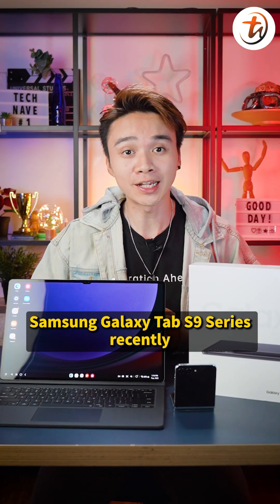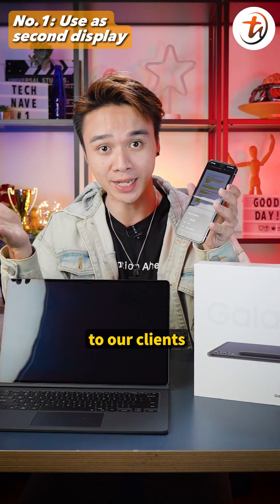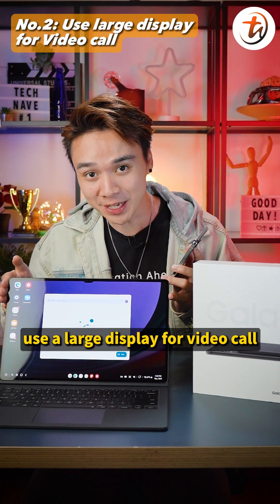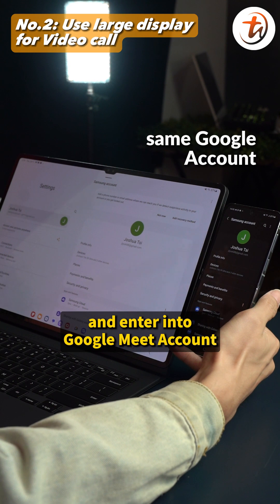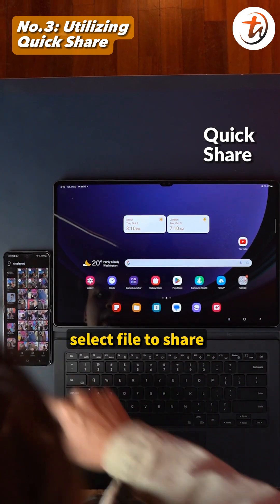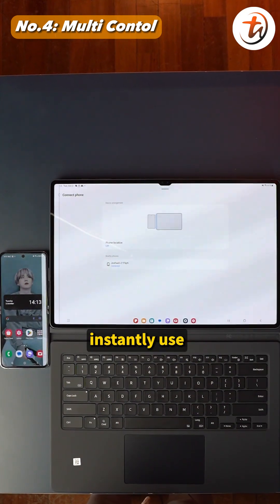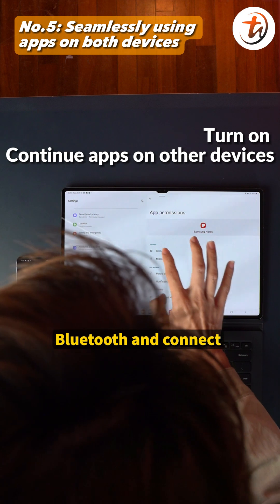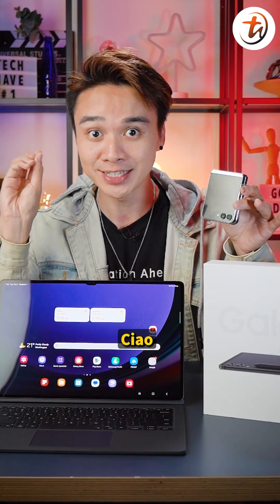5 hacks to increase your productivity with the Samsung Galaxy Tab S9 Ultra!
Want to know how to increase or improve your daily productivity with the Samsung Galaxy Tab S9 Ultra?
These 5 Hacks will help you to fully utilize your Samsung Galaxy Tab S9 Ultra on your daily task productivity!